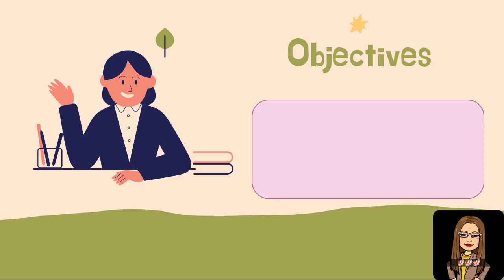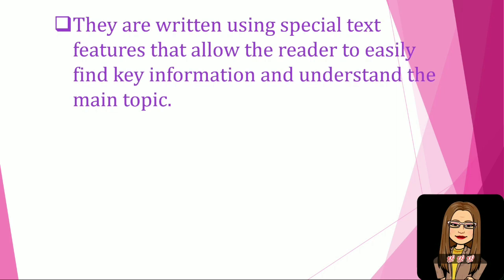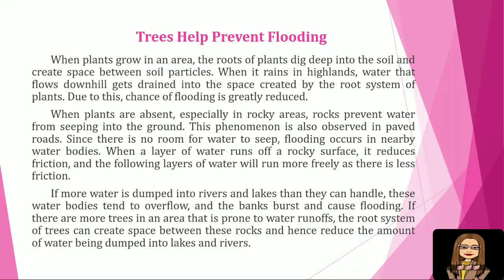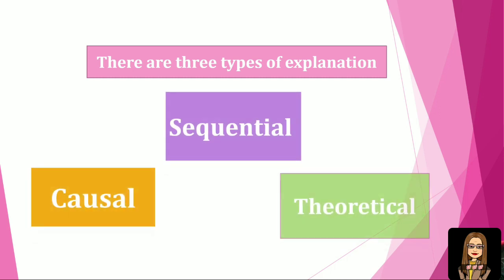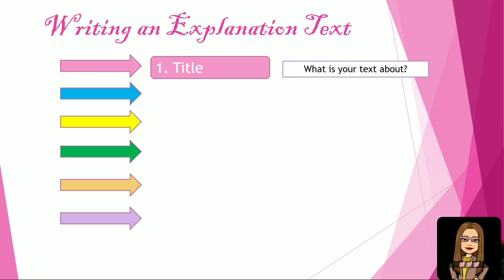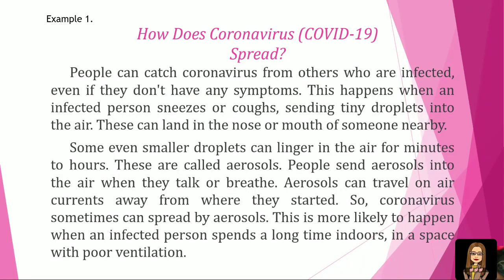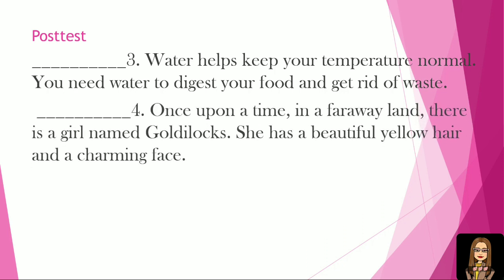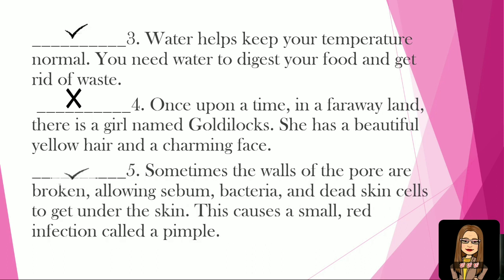English 5 Q3 Week 2 : Informational Text Type: Explanation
This video will help you learn on Distinguishing Text types according to purpose and features explanation

The author does not represent nor claim ownership over them.